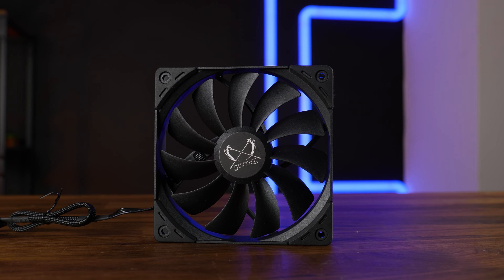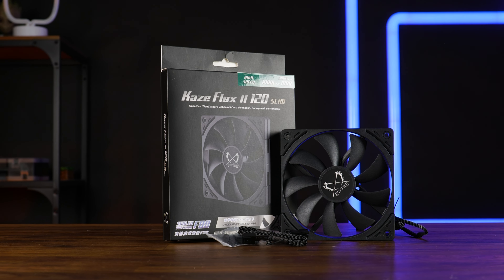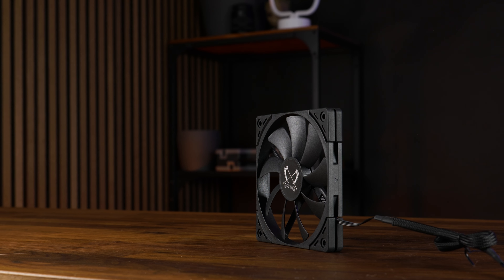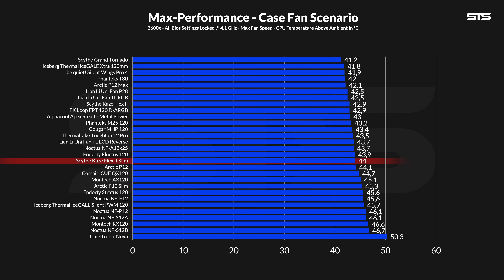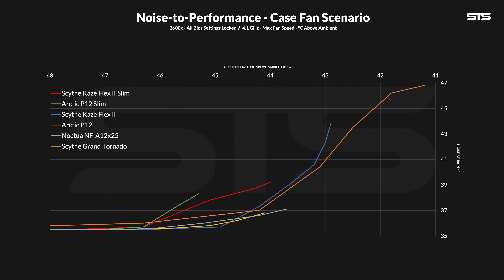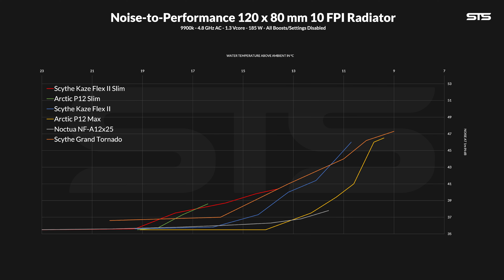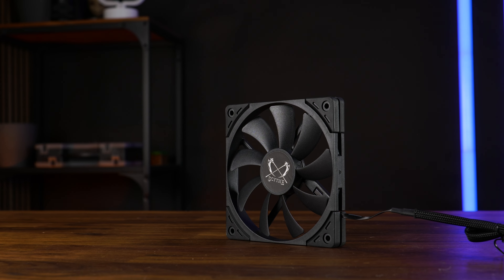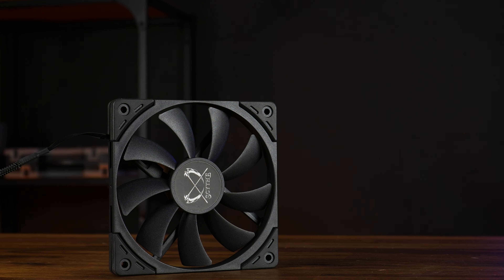Scythe Kaze Flex II Slim 120 - No Space? No Problem!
What if you want to build a cooling solution inside the tightest space? Scythe got you covered! Let's take a closer look at the Scythe Kaze Flex II 120 Slim, a 15mm thick fan!

- Soon

00:00 Scythe Kaze Flex II Slim Intro
01:00 Updates
01:30 What's In The Box & Specs
03:30 Expectations
04:57 Case Benchmark
07:25 Radiator Benchmark
08:35 Summary
10:00 Durability
10:40 Bye